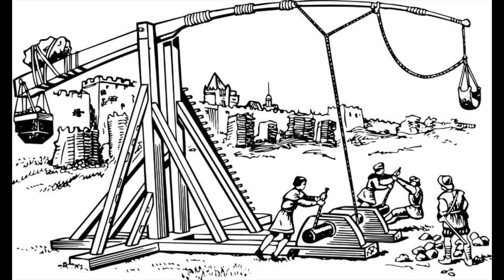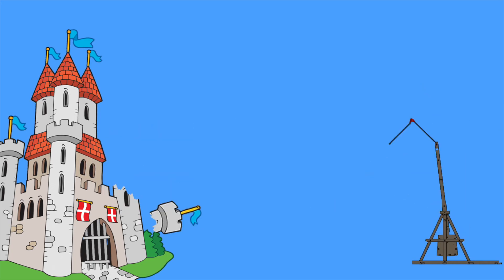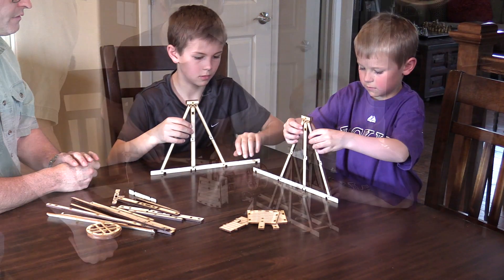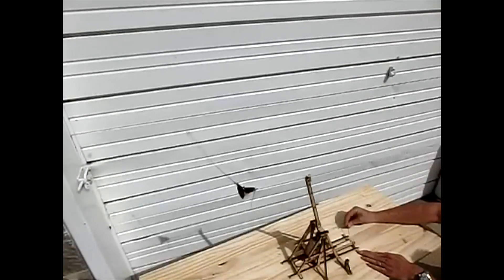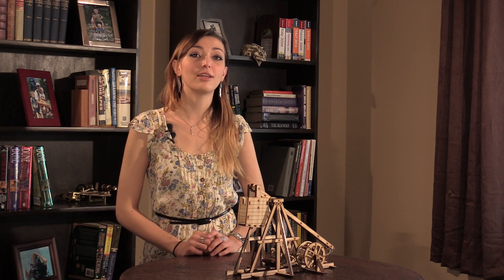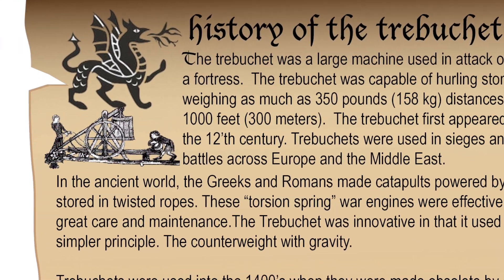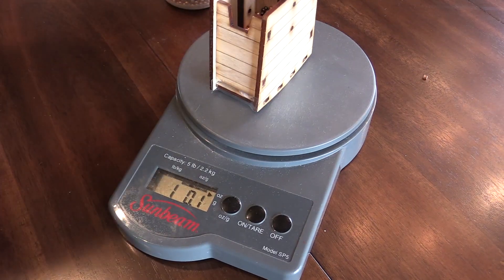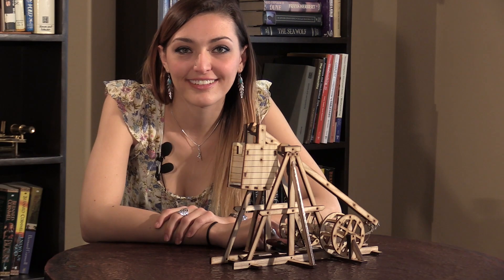Desktop Trebuchet from legion-10.com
This is a video featuring the Desktop Trebuchet, a product offered by Legion 10.  The Desktop Trebuchet is a kit of parts that you assemble to make your own model of the medieval siege weapon.  This scale model stands about 10 inches high with the arm down, and will throw a gumball out to 50 feet.